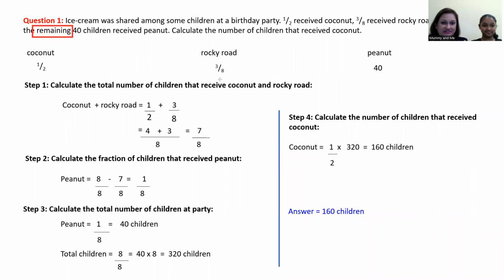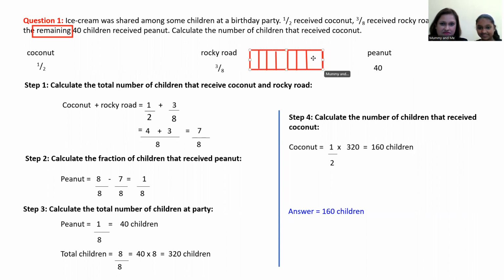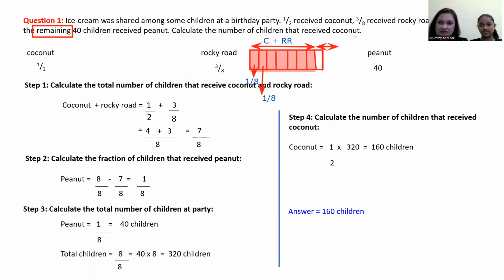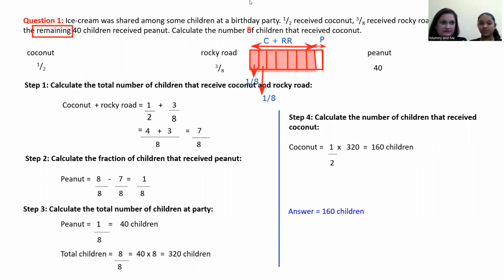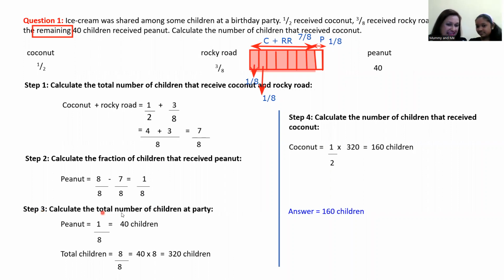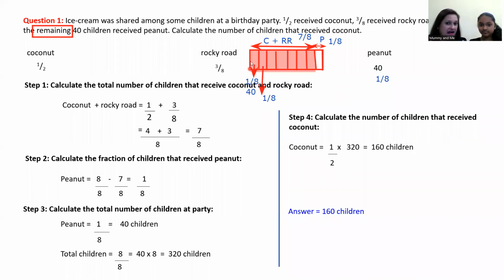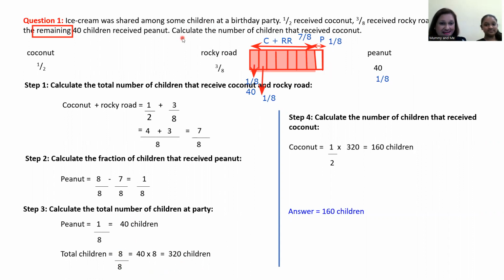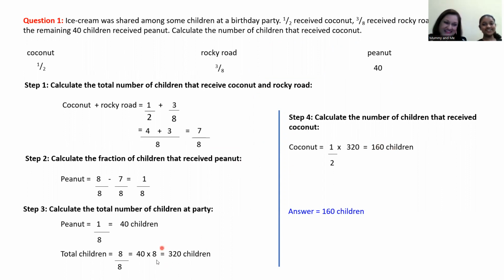Season 1 Episode 1 Fractions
SEA Maths
Worded Problems
Fractions